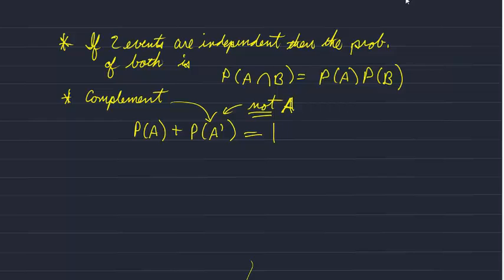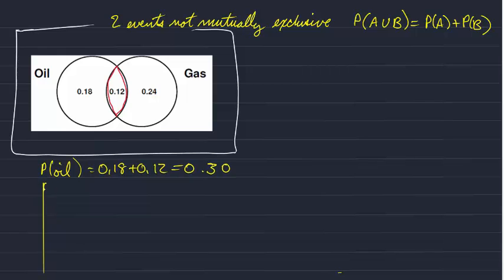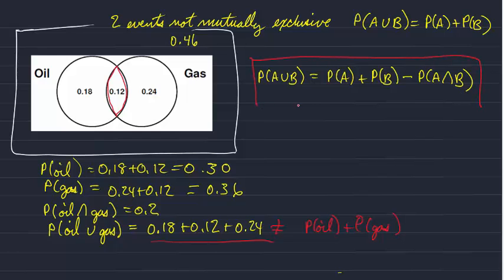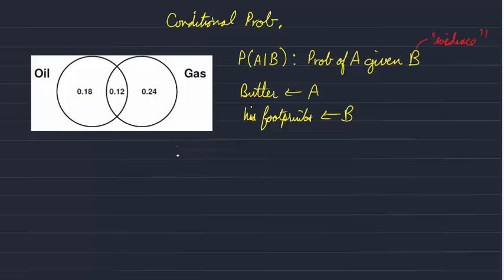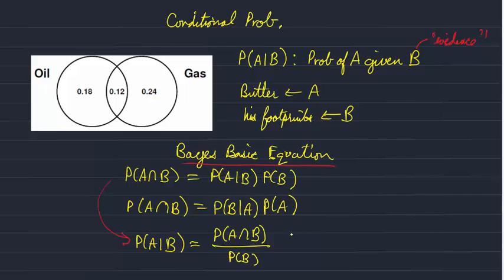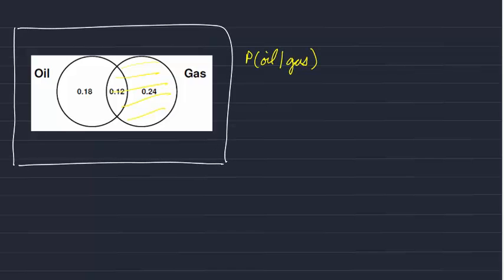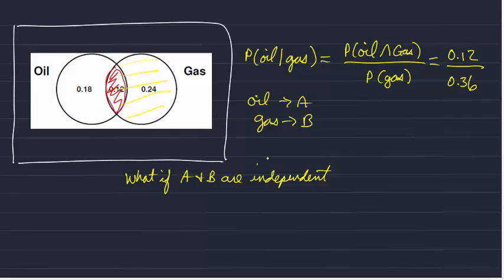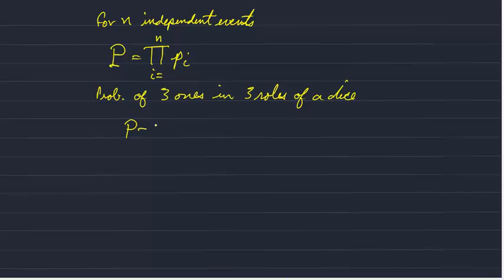ERTH413/613: Probability 5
ERTH413/613:  Intro to Statistics and Data Analysis

MISTAKE:  Around minute 2:50, the joint probability of oil AND gas is incorrectly written as 0.2, it should be 0.12